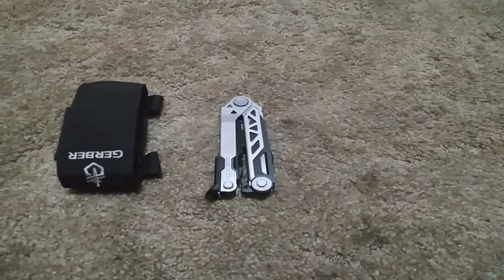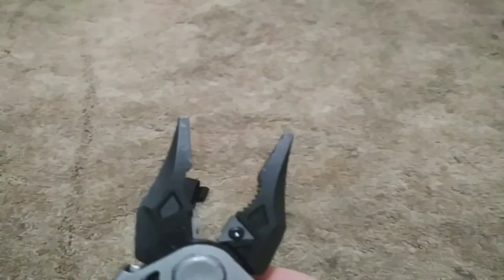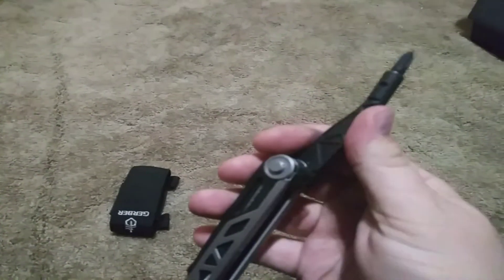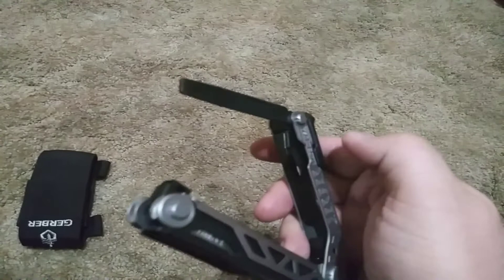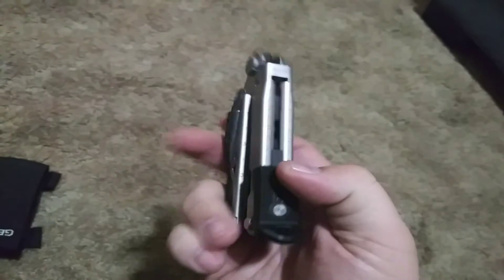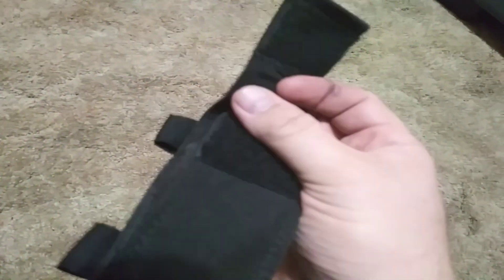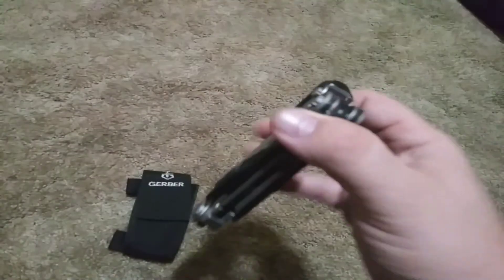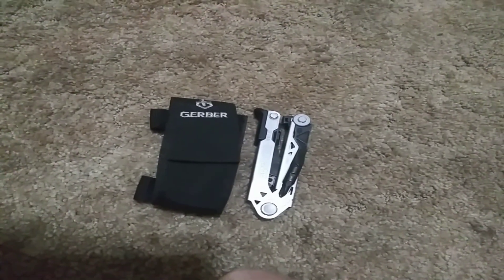Gerber multi tool for bugout bag\ survival \ edc tool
Gerber multi tool review \ survival tool \ bugout bag \ everyday carry